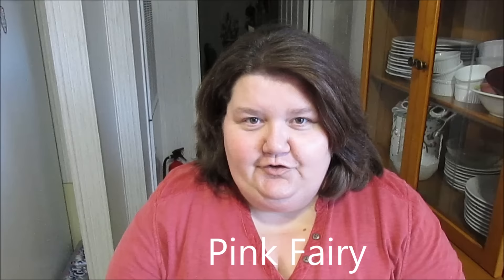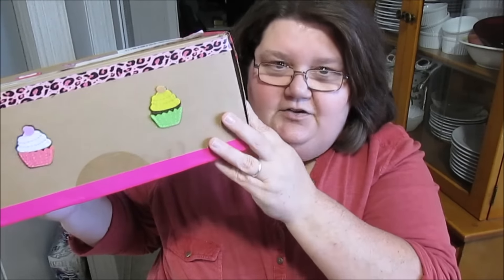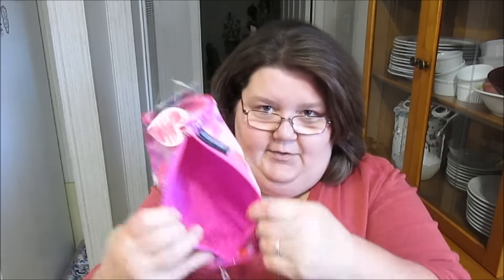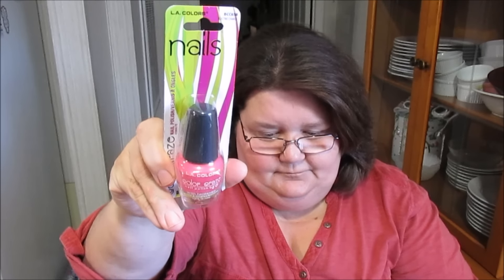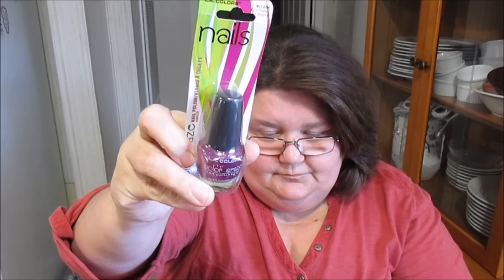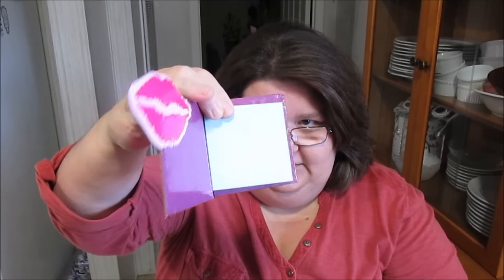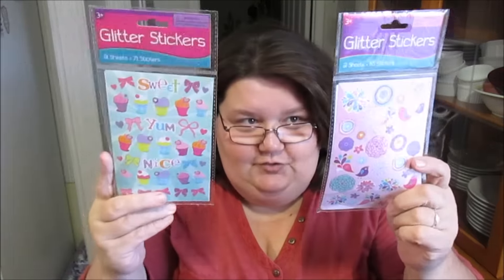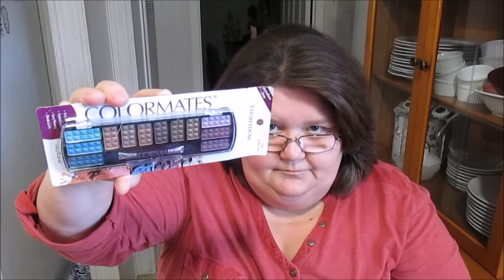I Won A Giveaway! From Pink Fairy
Live Service Sunday Mornings 10:00 AM
Check us out for the Truth of God's Word